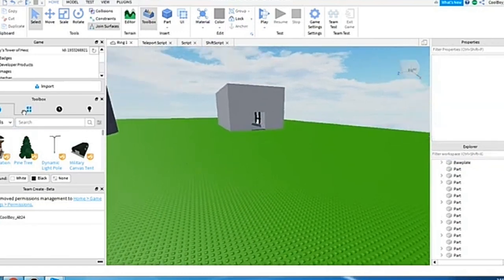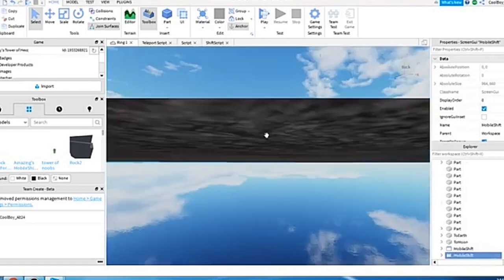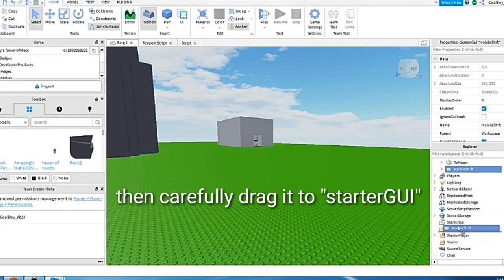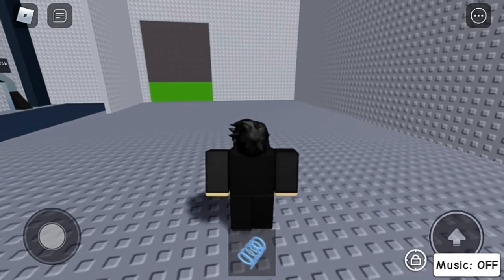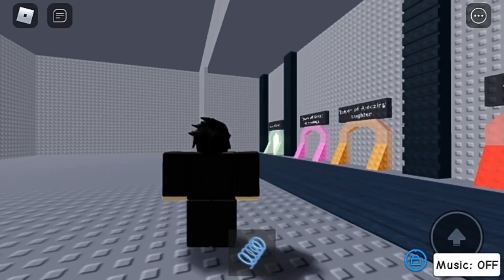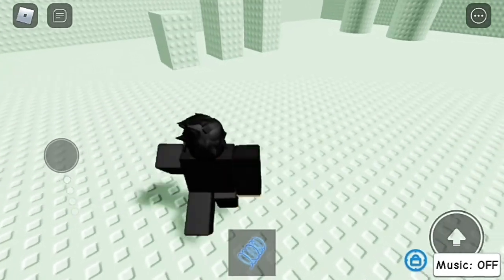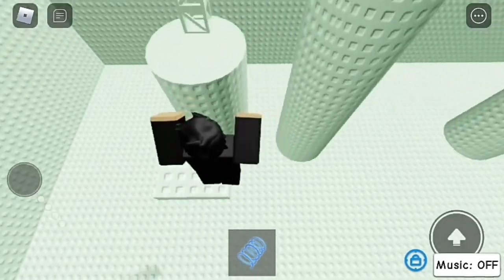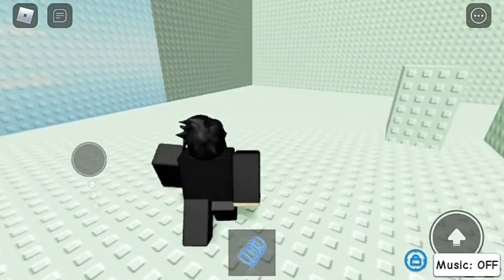How To Add Mobile Shift Lock On Roblox!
Tutorial